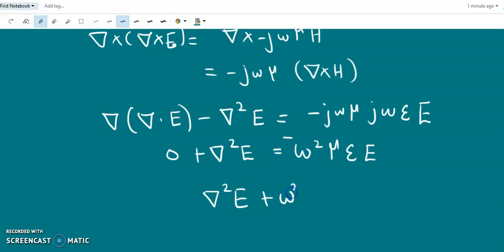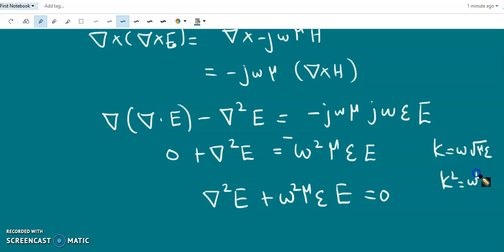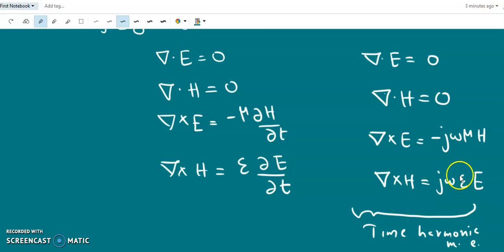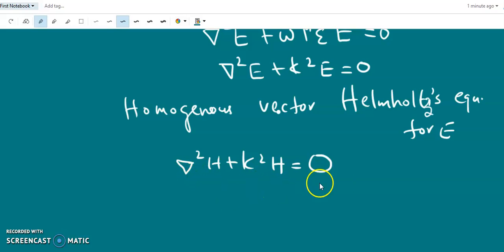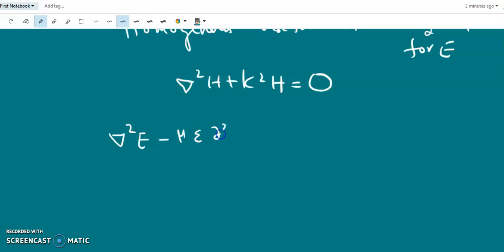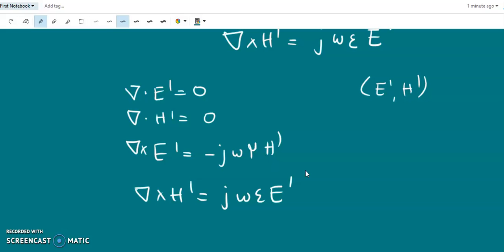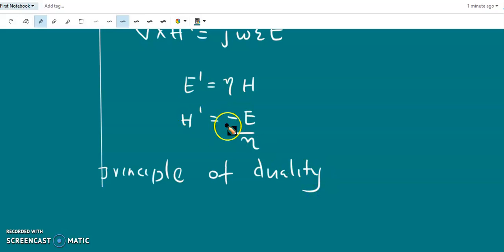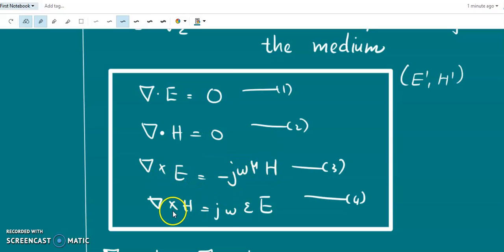Time harmonic source free wave equations in a simple medium | PG electrodynamics | module 1| Part 9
Module1 –Time varying fields and Maxwell Equtions
PHY1C03 –Electrodynamics  and plasma physics